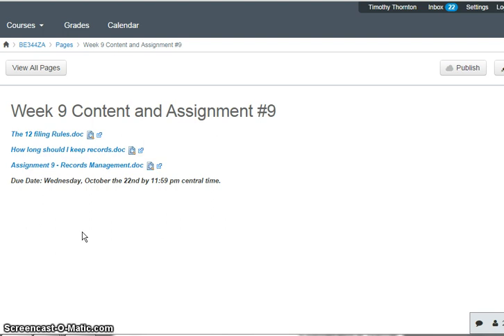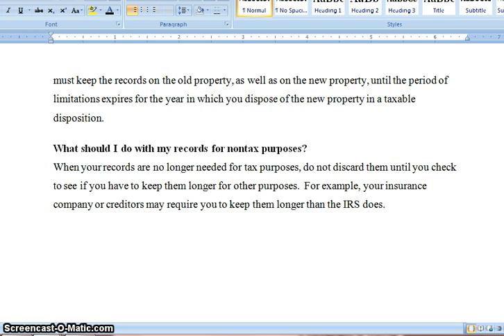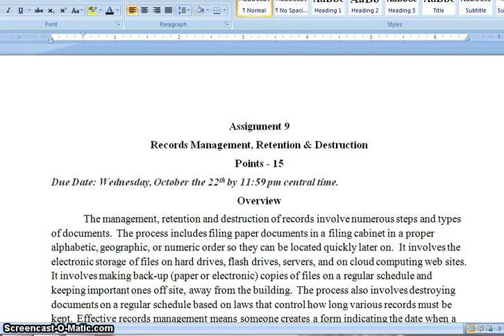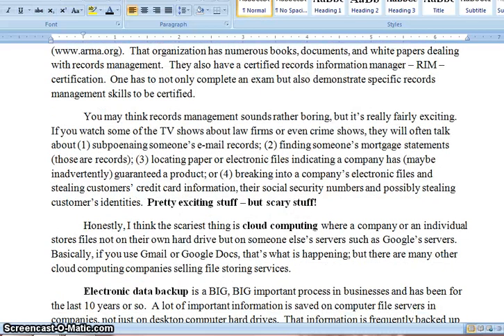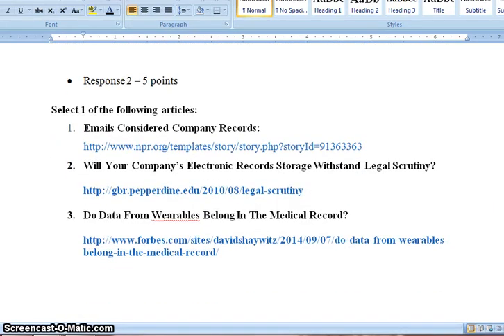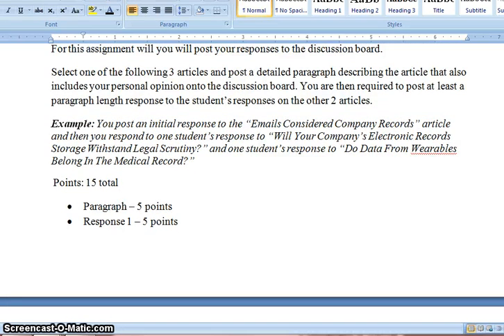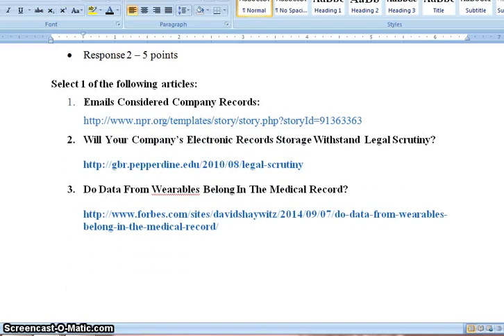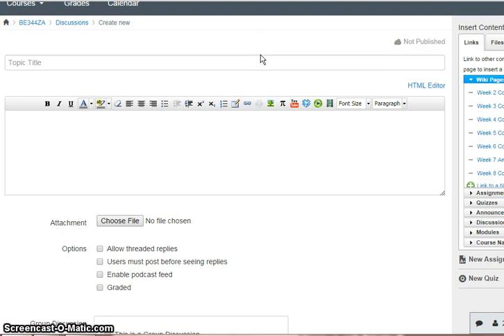Week 9 Introduction Video